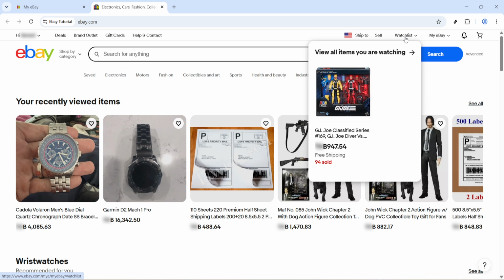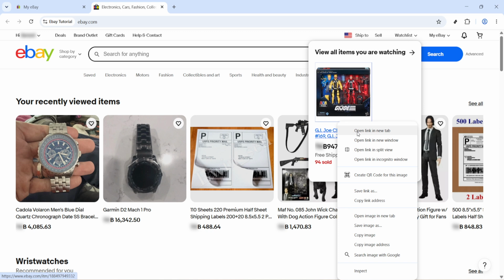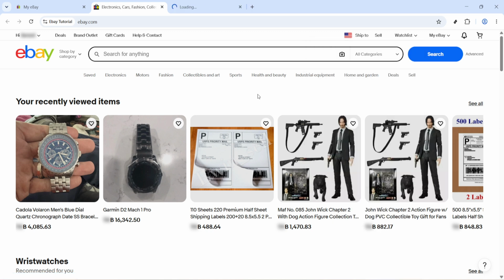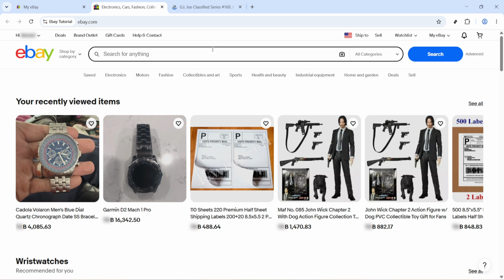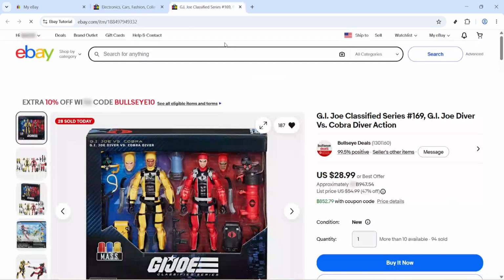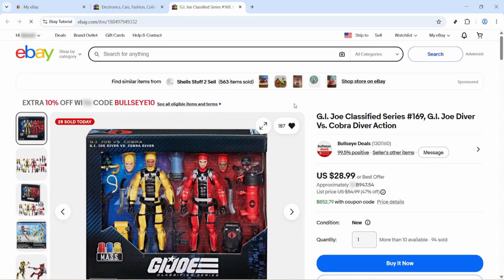How to add and delete items from eBay watch list (Step By Step 2026)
How to add and delete items from eBay watch list